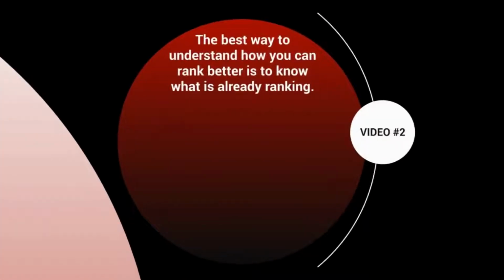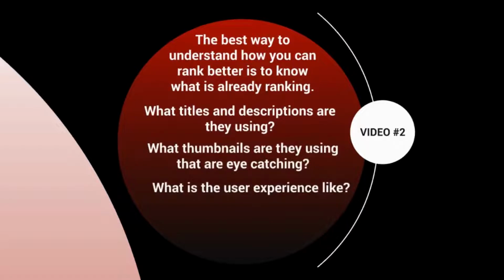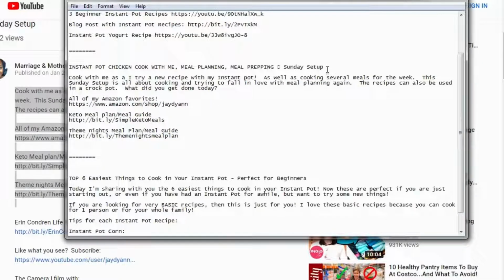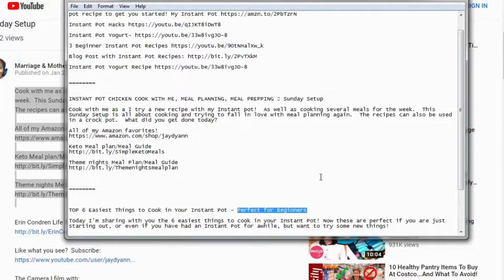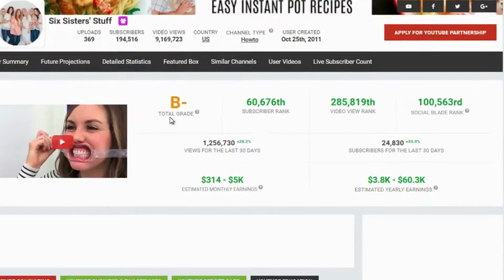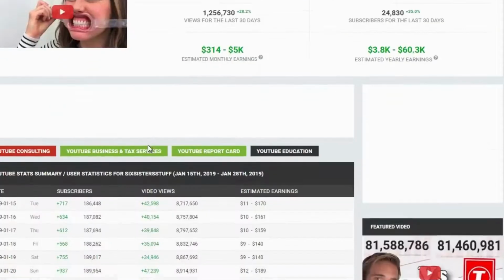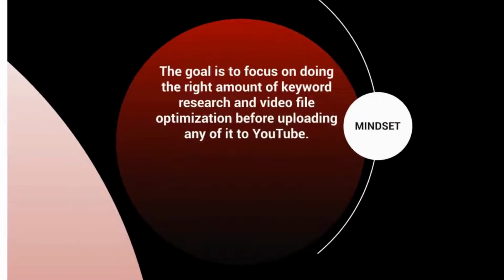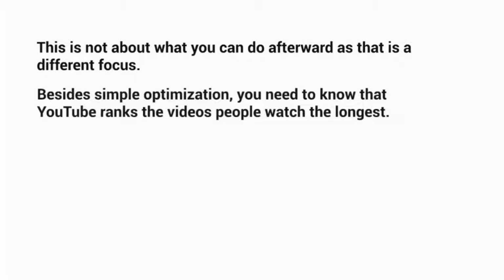YouTube SEO Course in hindi 2022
YouTube SEO Complete Course | Get More Views on YouTube Videos | Rank YouTube Videos Fast
Dosto Aaj Ki Is Video Me Maine Aapko YouTube SEO Complete Sikhaya Hai Agar Aap Ye Apni Videos Me Follow Karenge To Aapki YouTube Videos Rank Karegi Ummeed Hai Aapko Ye Video Bahut Pasand Aayegi Thank you so much...

Queries Solved:
1: YouTube Channel Ka Name Kya Rakhe
2: YouTube Channel Keywords Kaise Dale
3: How to Search Topics for YouTube Videos
4. How to Write Title in YouTube Video
5. How to Find Best Keywords for Title
6. How to Write Description in YouTube Videos
7. How to Find Tags on YouTube Videos
8. How to Make Thumbnails for YouTube Videos
9: How to Use End Screen on YouTube
10: How to Check Analytics on YouTube